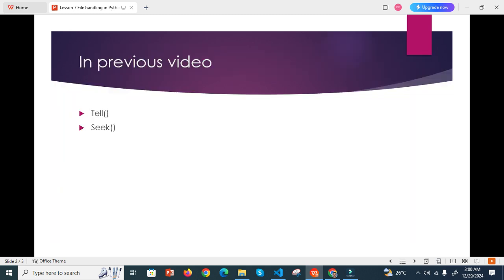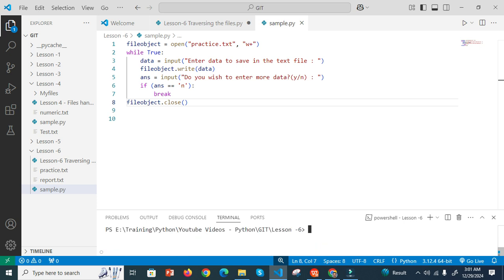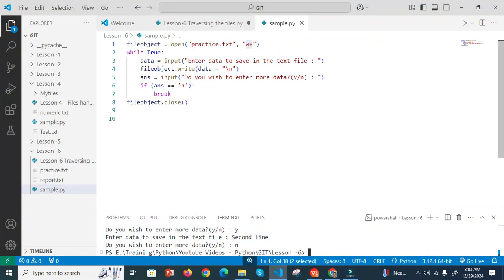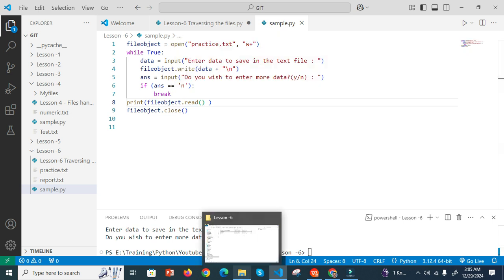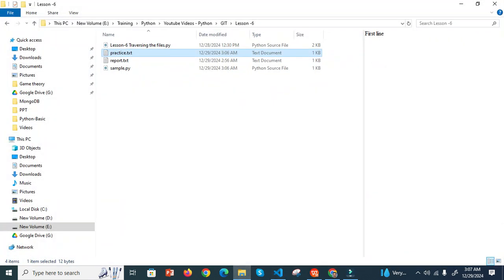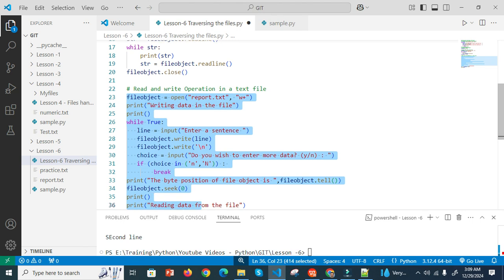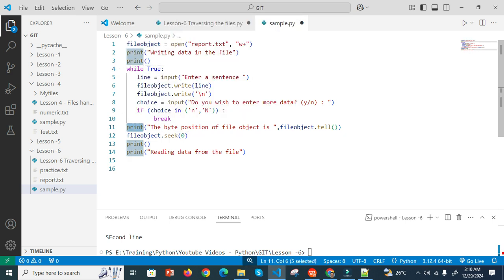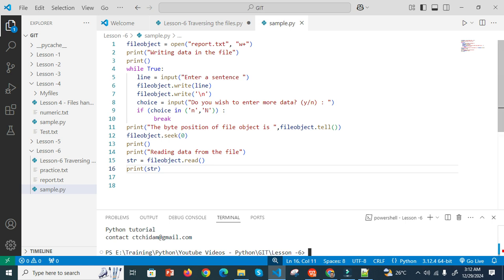Class 12 Computer Science - NCERT - CBSE - File handling in Python -Part 3 Creating & Traversing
Class 12 - CBSE - NCERT - Computer science - File handling in Python - Part 3
Creating and traversing a text file
Sub- repositories : 12th-ComputerScience
cs class 12
class 12 cs
class 12 compute science
python
cs
computer science